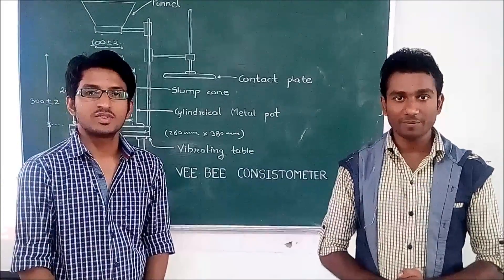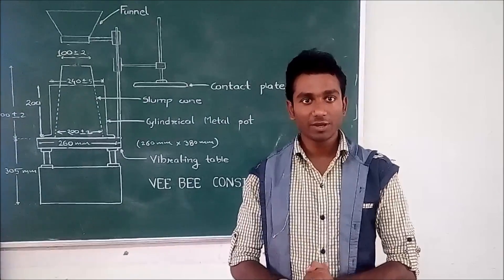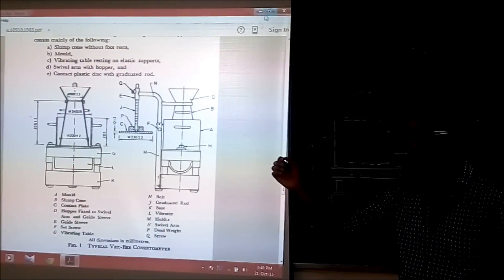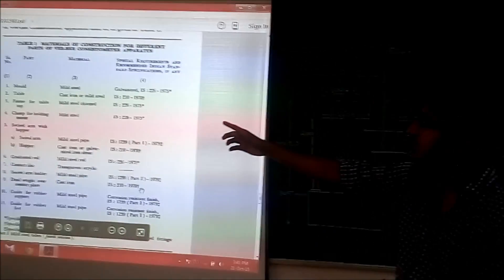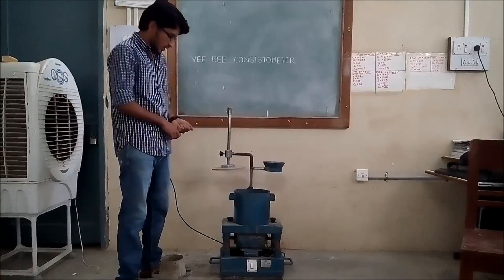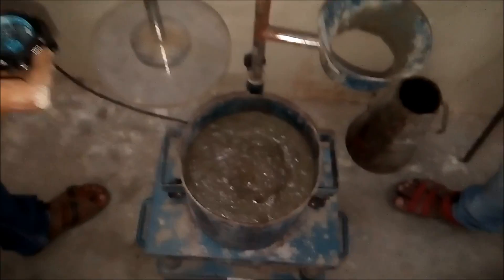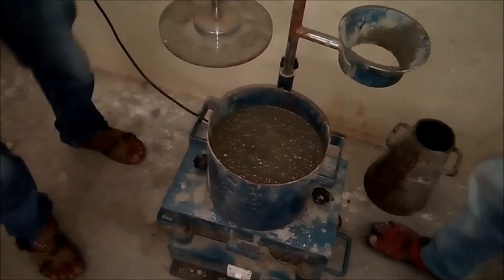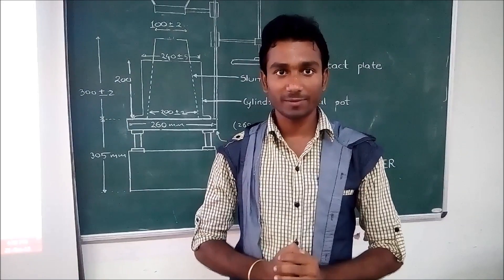Vee bee consistometer test